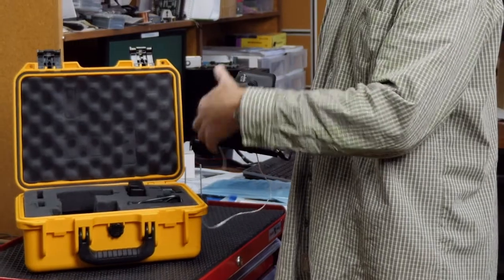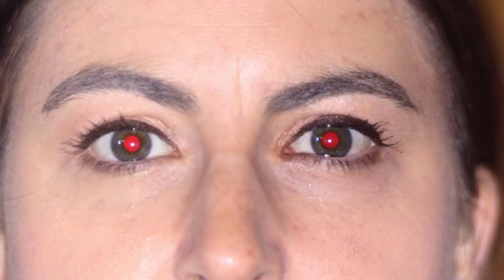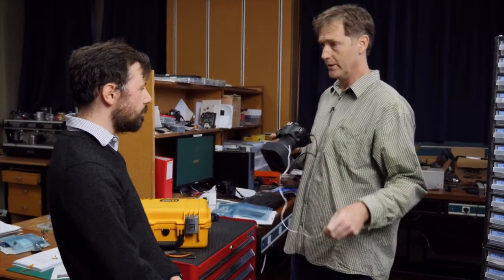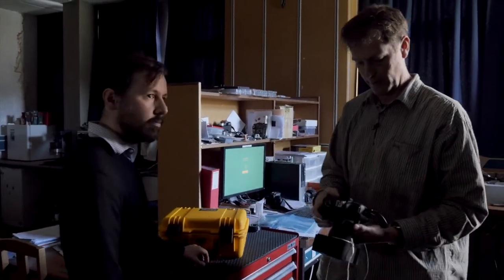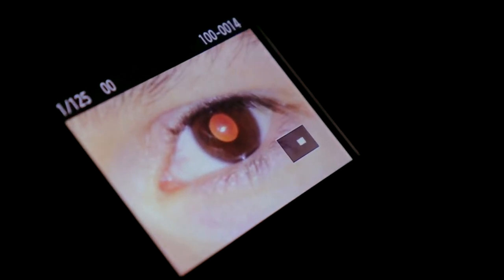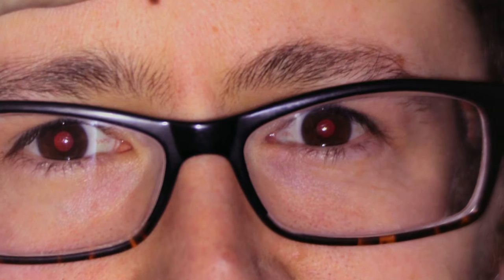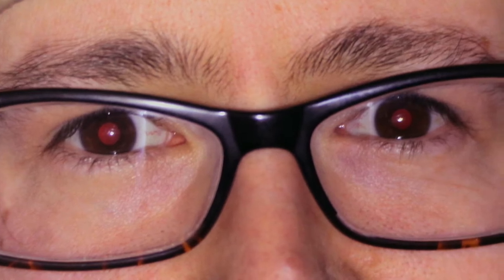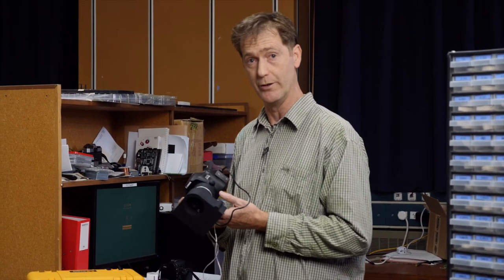The 3D-Printed Otago Photo-Screener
A 3D printed open-source device for mass screening for visual defects.